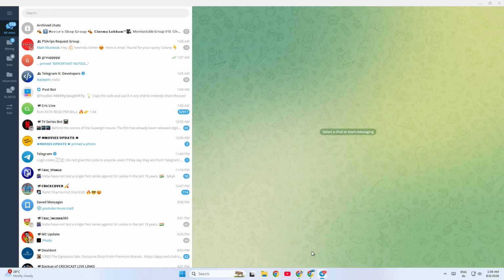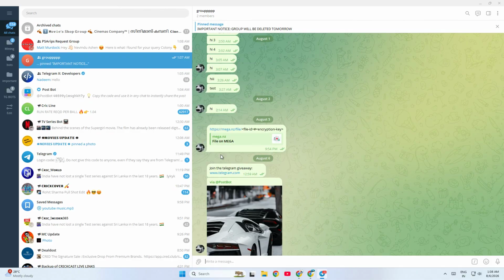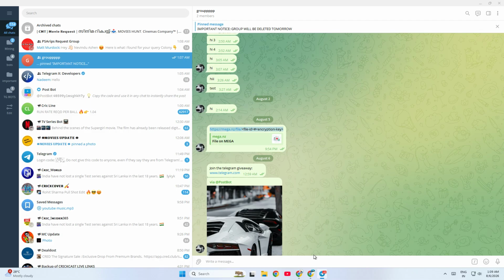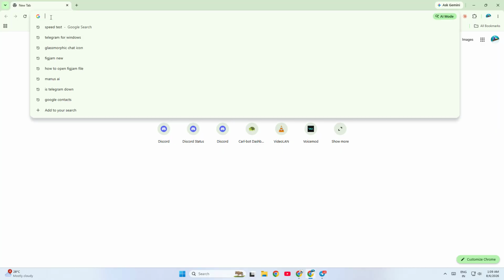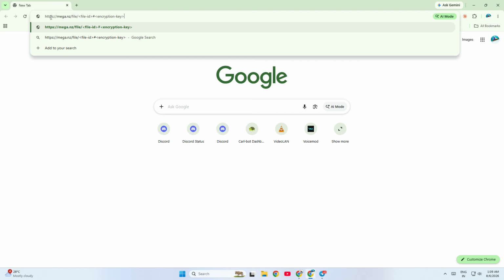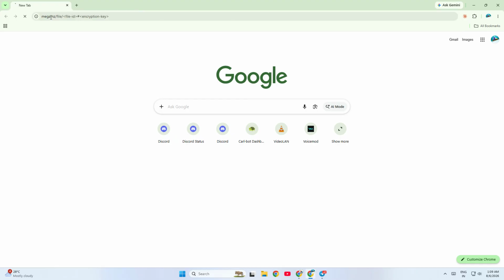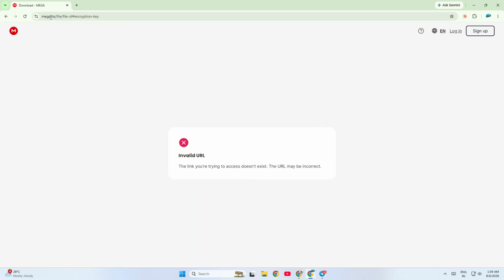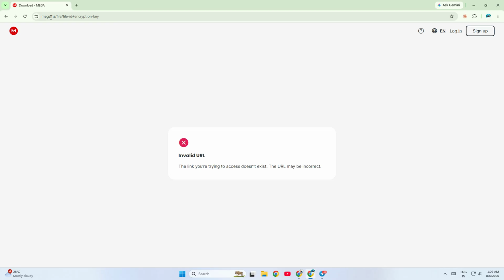How To Open MDisk Link On Telegram (Easy Guide)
Learn how to open an MDisk link from Telegram on your PC using your browser. This quick guide shows how to copy the link, paste it into your browser, and stream or download the file safely.

🕚Timestamps:
0:00 Intro
0:24 Copy Or Open The MDisk Link
0:55 Paste The Link In Your Browser
1:24 Stream Or Download The File
1:58 Outro

✍️What You'll Learn In This Video:
• How To Open An MDisk Link From Telegram Desktop Or Web
• How To Copy And Paste An MDisk URL Into Your Browser
• How To Stream MDisk Content Online
• How To Download Files From An MDisk Link
• How To Follow MDisk On-Screen Prompts Safely

💡Pro Tips:
• Use Copy Link If You Want To Open The Exact URL Safely
• Keep Your Browser Updated For Smoother Playback And Downloads
• If A Verification Step Appears, Follow It Carefully Before Proceeding
• Make Sure You Have Enough Storage Space If You Plan To Download The File